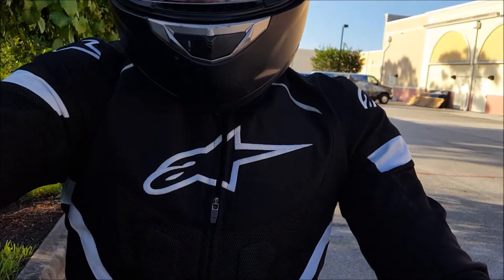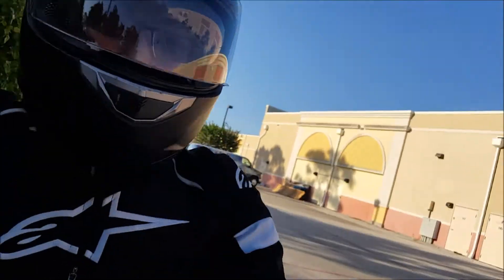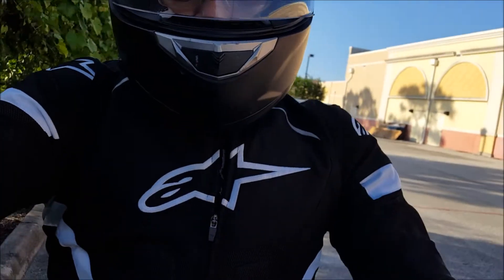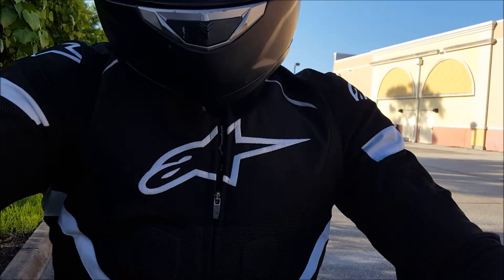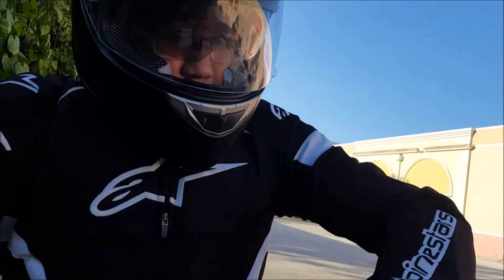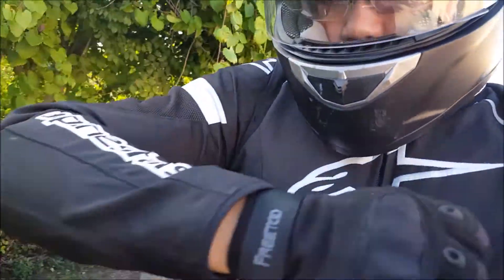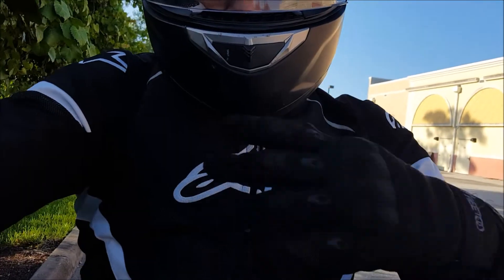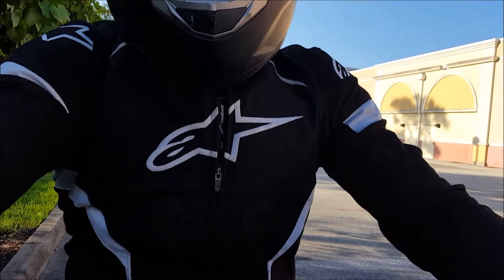Budget Craigslist Alpinestars Motorcycle Jacket - Does gear need to be expensive?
Does motorcycle gear need to be expensive ... well yes but there are ways around it. Used gear can be a good compromise.

I got mine for $125 with upgraded CE armor. If you can't find a used one the ICON OVERLORD is a wonderful brand new option. As of now it retails for $150 which sounds good to me.

I hope you all ride safe out there.